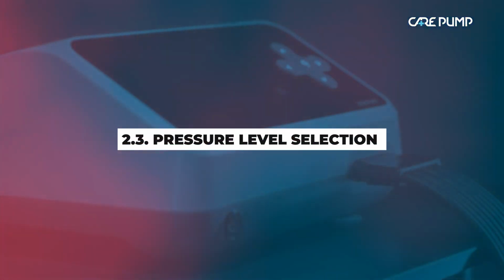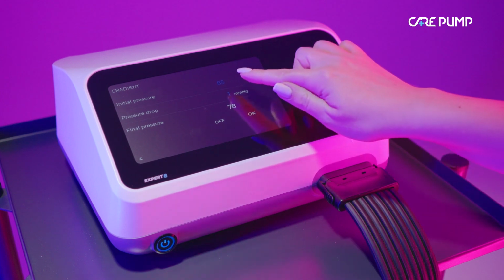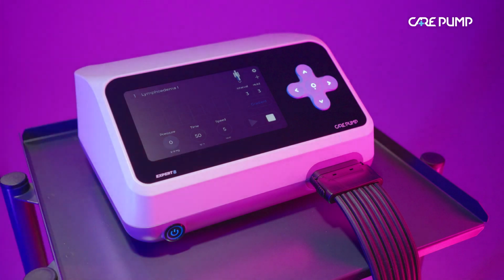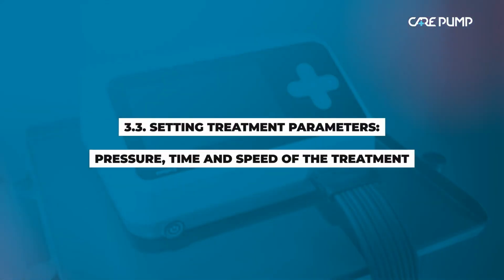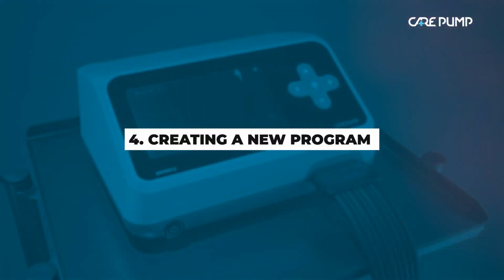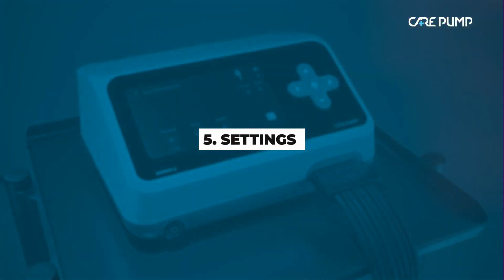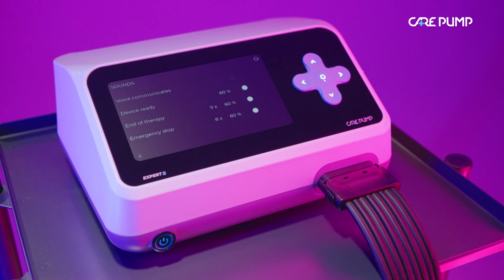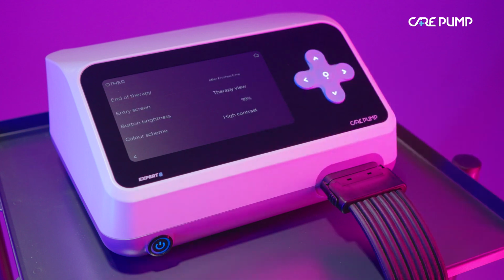Funcionamiento del dispositivo EXPERT8 | Sanro Electromedicina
CarePump EXPERT8 es un dispositivo innovador para drenaje linfático presoterapia desarrollado en cooperación con la Linfológica Polaca, destinado a uso profesional en fisioterapia, cosmetología, regeneración biológica y todo tipos de centros de rehabilitación.

Gracias a la función inteligente de gradiente, intervalo, retención, ajuste de presión individual para cada cámara en el manguito y la posibilidad de programar sus propios algoritmos de tratamiento, EXPERT8 le permite ajustar los parámetros a las necesidades de cada paciente.

A pesar de la configuración más avanzada, EXPERT8 es fácil de usar y presentamos todas sus funcionalidades en este video

🙋🏻‍♀️ Recuerda activar la campana de las NOTIFICACIONES 🔔 para saber cuándo hay nuevos vídeos. Sólo tienes que hacer clic en el icono que hay junto al botón de suscripción!